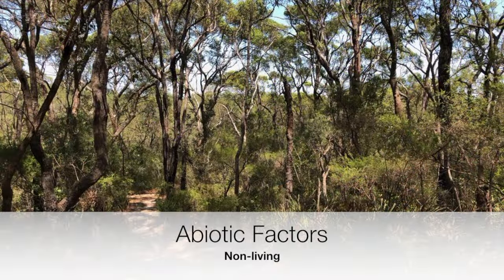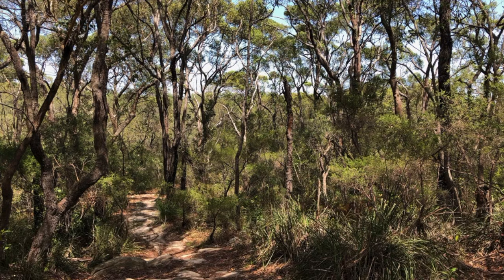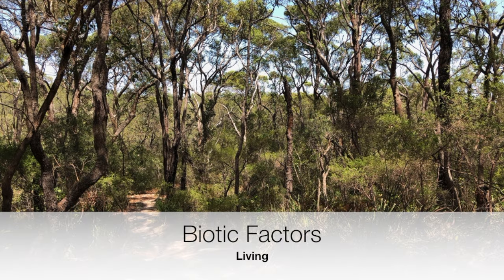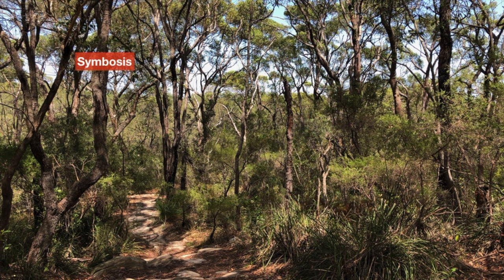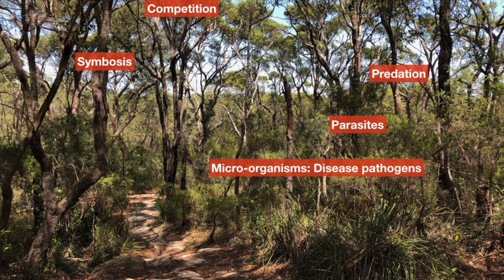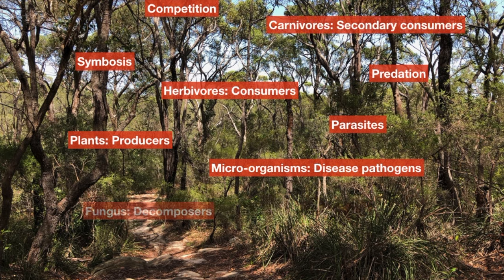Biology Fieldwork video 5: Abiotic and Biotic Factors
This is the fifth video in a series designed to help Yr 11 Biology Students as they prepare for their fieldwork excursion for the "Ecosystem dynamics" topic.